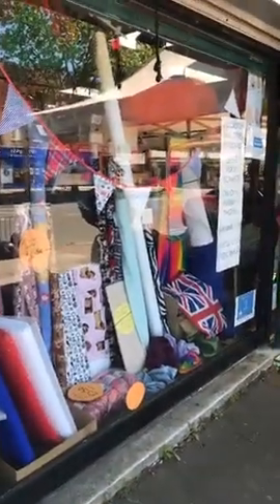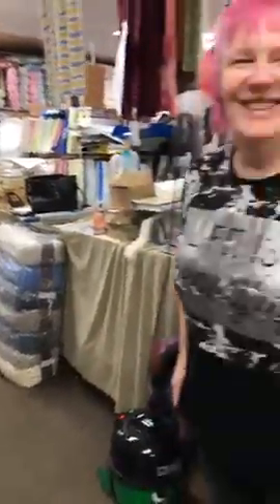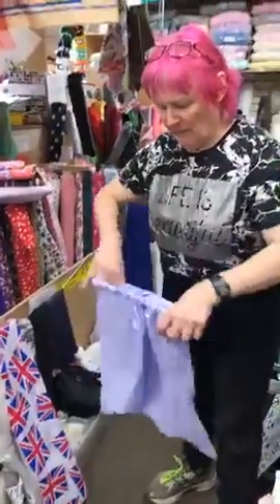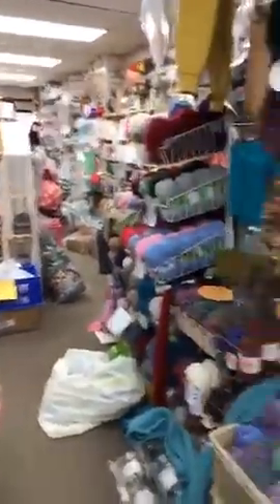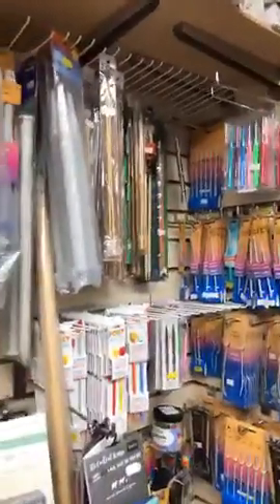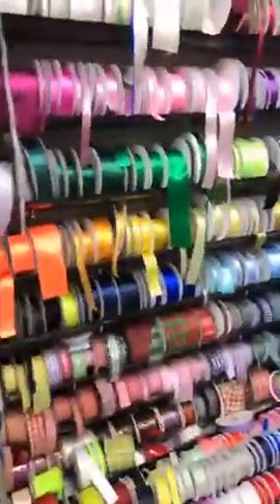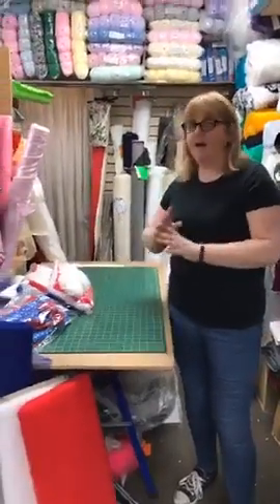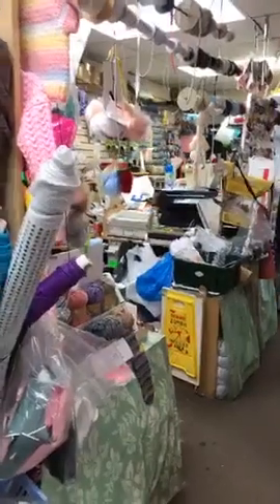Facebook Live and Shop Tour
Facebook Live and Shop Tour filmed during lockdown

Anne and Paul's Feltham Woolshop
57a High StreetTW134EZ
We are open ‪10am – 5pm‬ Mon-Sat (except ‪Weds 10-1‬)
WE ARE NOW OPEN TO VISITING CUSTOMERS WITH THE FOLLOWING SAFETY MEASURES IN PLACE:
*Please wait to be let in by a member of staff- we are limiting the number of customers in the shop at the moment. (Just be aware if we’re really busy, you may need to wait outside)
*For the time being, sorry, no children.*Please use the sanitiser provided at the door.
*Face coverings are required in the shop as per government guidelines.
*Please follow the one way system and observe social distancing guidelines. The safest way to pass each other is ‘back to back’.

We apologise for any inconvenience these measures may cause, but we’re working on the principle of “better safe than sorry!”
If you’re a bit far away, we are still posting orders via Royal Mail (RM standard charges apply).
If you’re visiting, you can still order in advance by telephone or via facebook messenger for collection at the door.